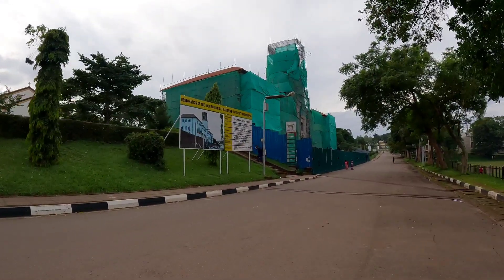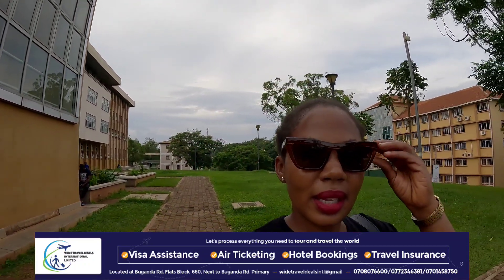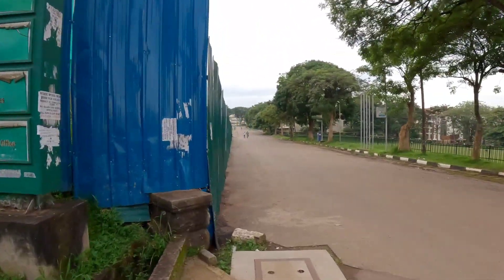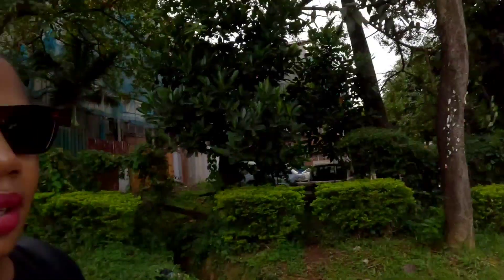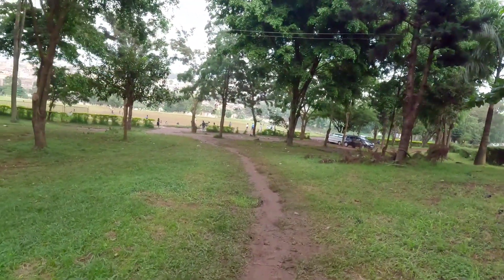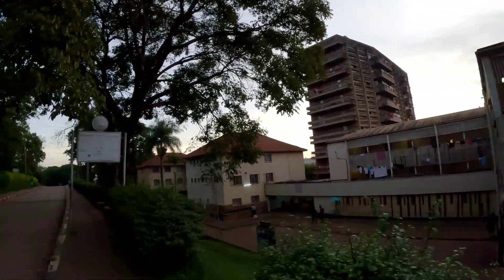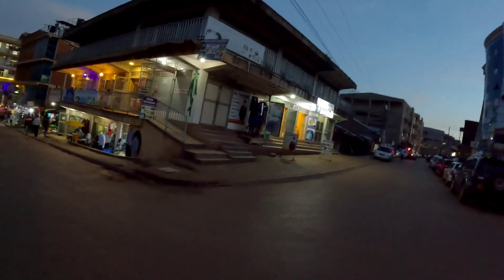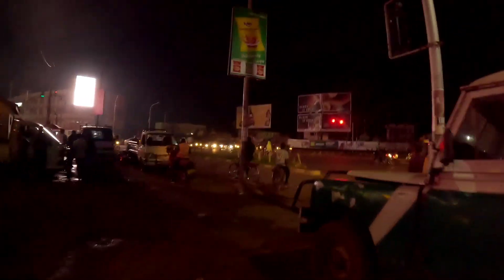Inside Makerere University, New Developments | Makerere Hill Tour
0:00 Intro
00:31 Walking to Senate
02:22 College of Computing and Information Sciences
03:56 Frank Kalimuzo Central Teaching Facility
04:53 Senate
06:12 100 year celebration Statue
06:49 Freedom Square
07:24 Ivory Tower under re-construction
09:33 Main Library
11:57 Women Gender and Studies Building
12:48 Basketball Court
13:36 Nkrumah Hall
13:47 School of Business and School of Economics
16:11 Nsibirwa Hall
17:08 Rugby Pitch
18:31 School of Statistics, Chemistry, Mathematics,Physics departments and Environmental Management
19:10 CEDAT
20:03 Lumumba Hall
20:54 Mary Stuart Hall
22:54 School of Education
23:42 Complex Hall
25:19 Mitchell Hall
26:07 University Hall
27:07 Wandegeya